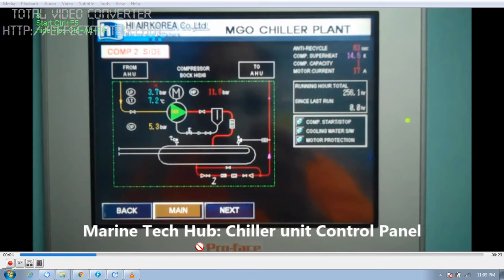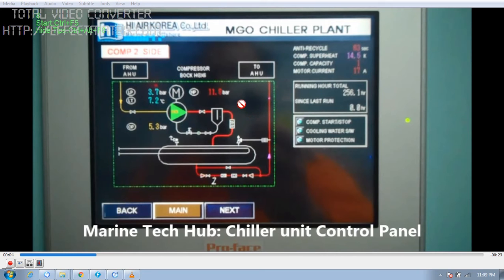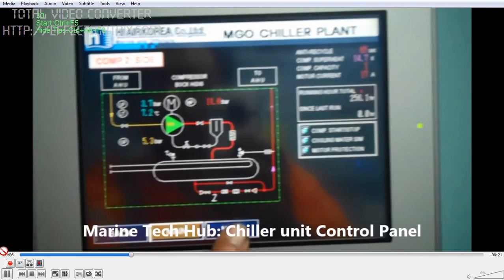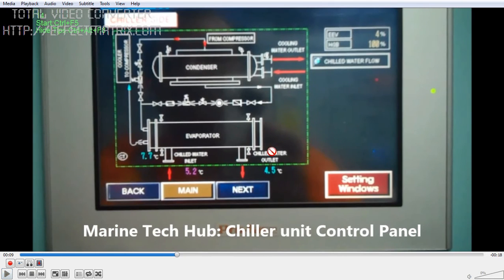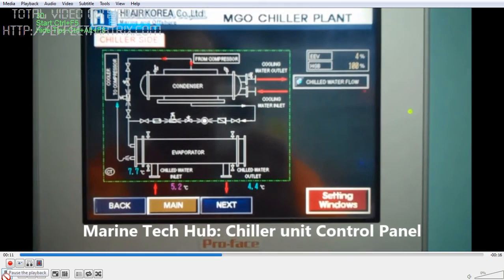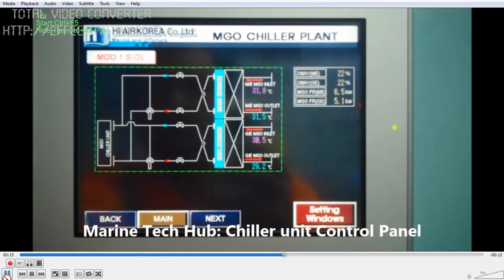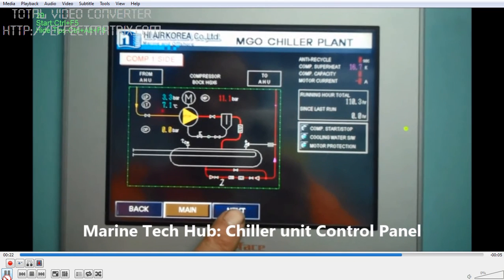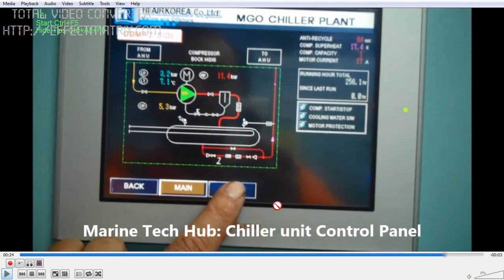Chiller Unit For Maintaining The Fuel Viscosity Above 2 CST ( LSMGO)